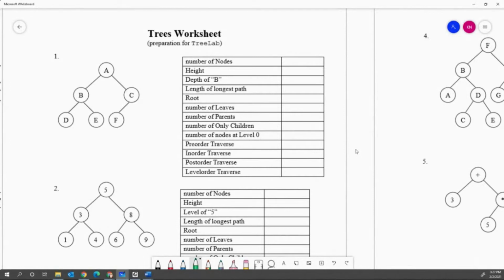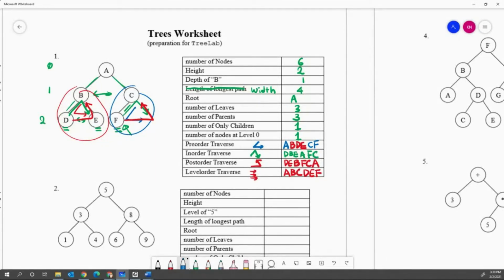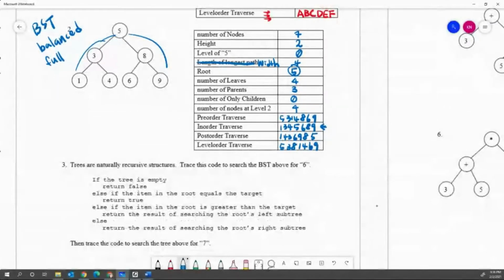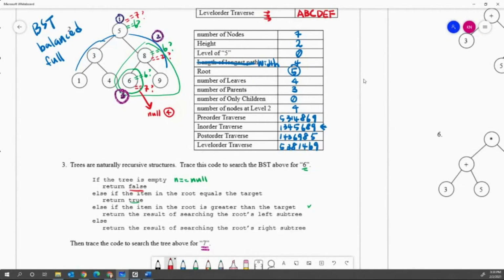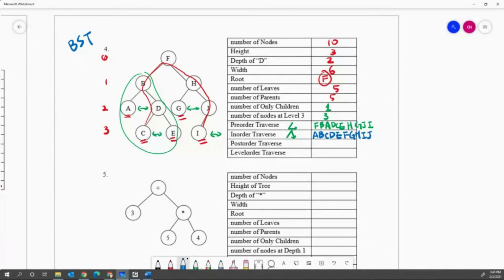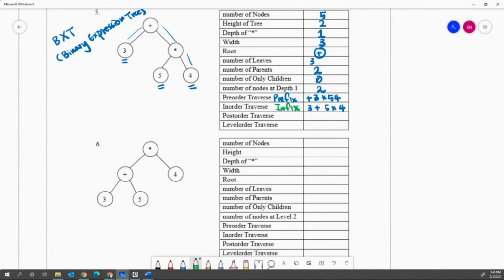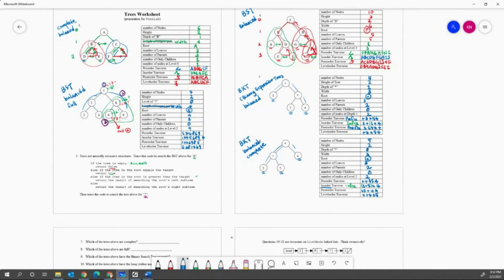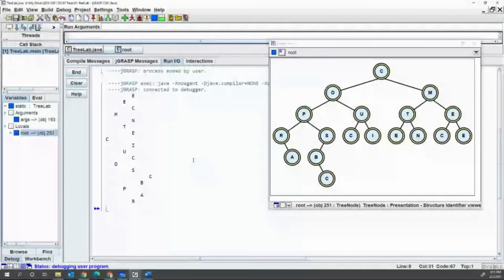DS U7 D1 Trees Worksheet Part 1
Unit 7 Day 1 Lecture Part 3: This video goes over #1 through #10 of Trees Worksheet and show how to debug TreeLab.